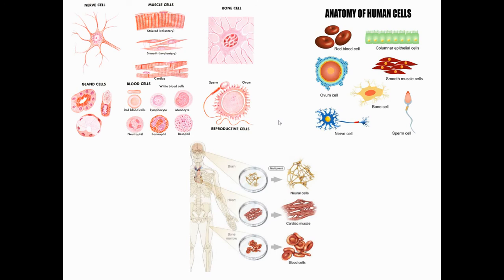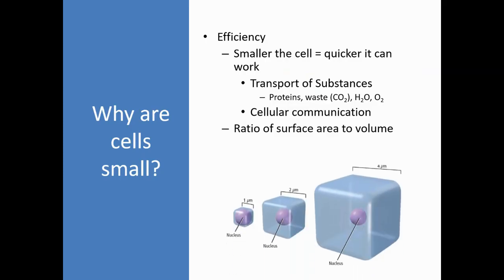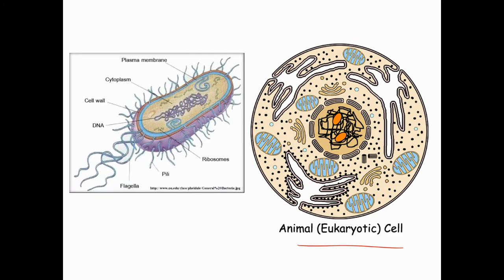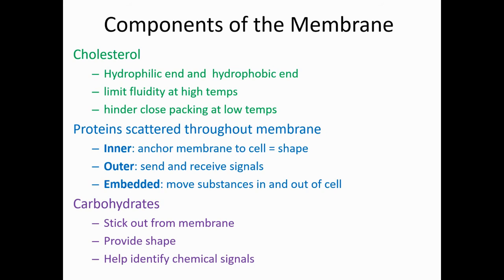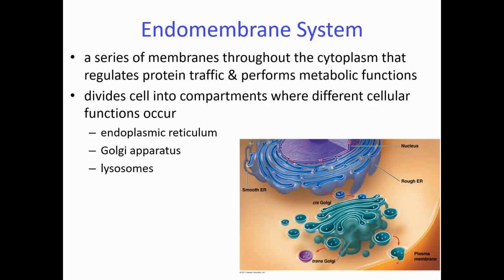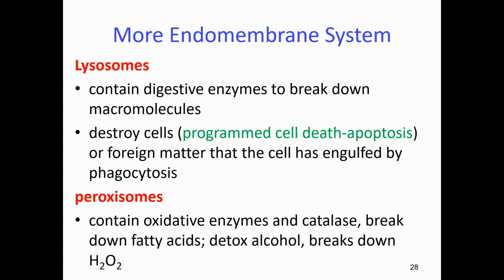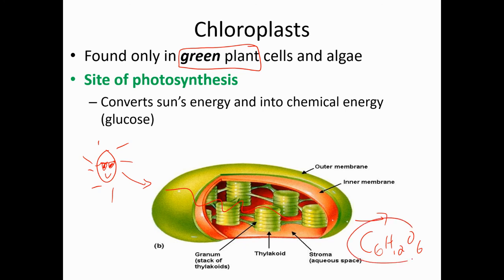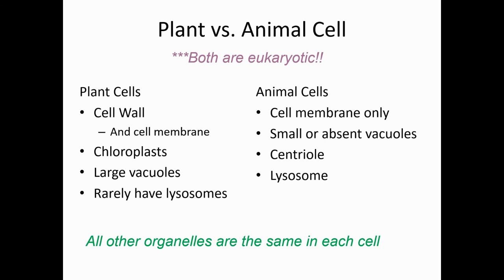Cell Parts and Function Notes